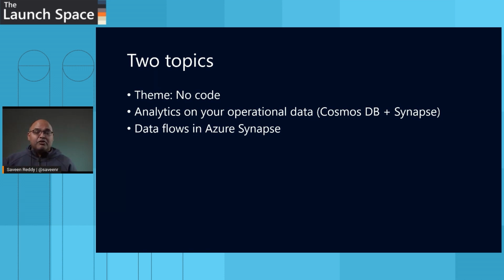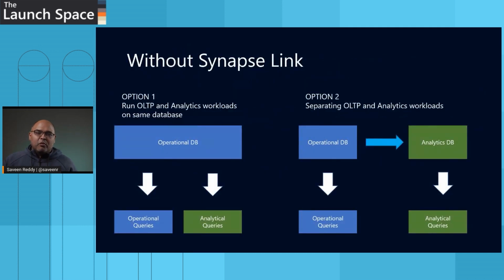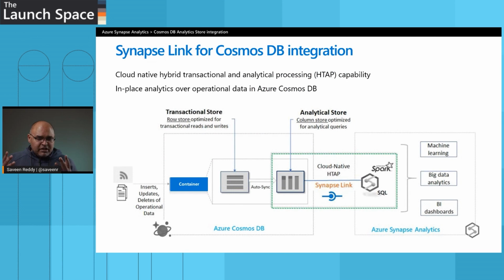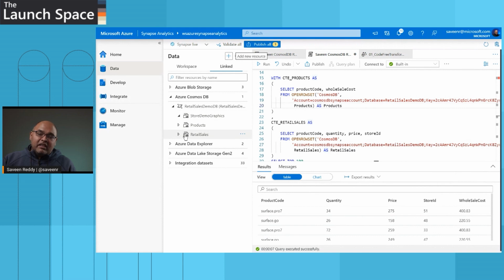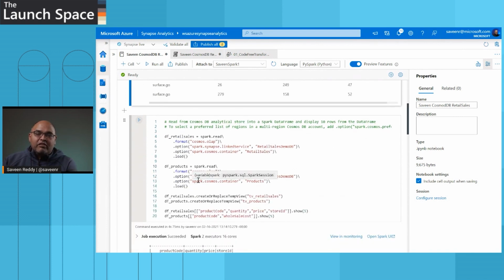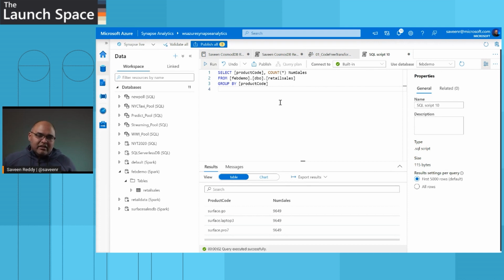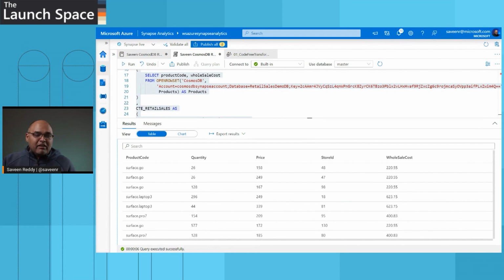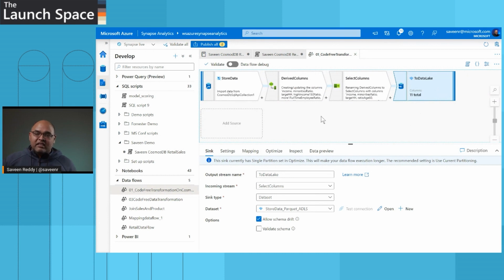The latest news from Microsoft Synapse and Purview Integrating data with Azure Synapse